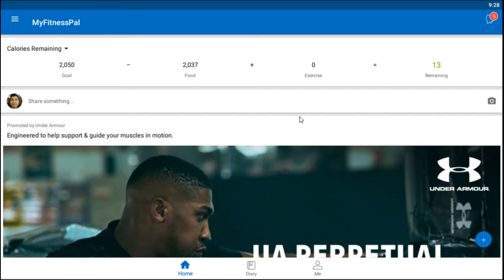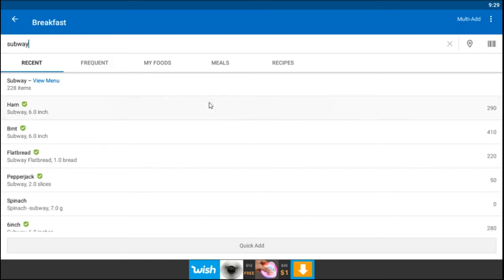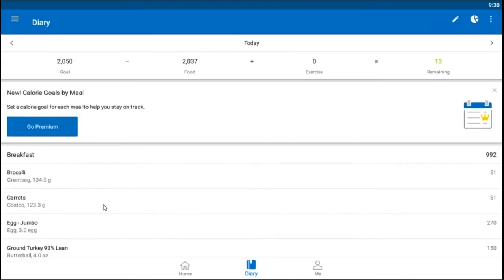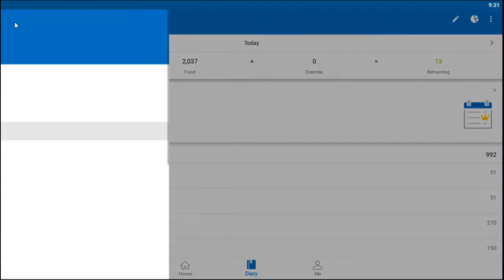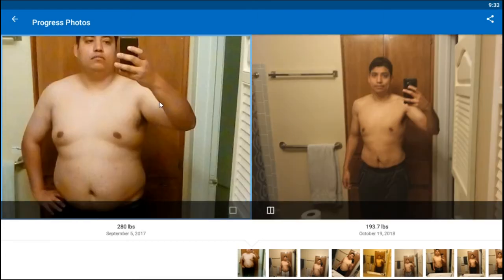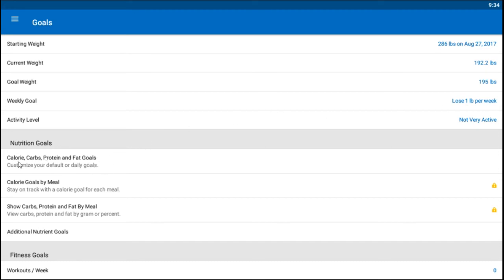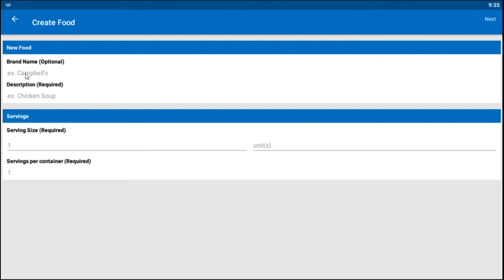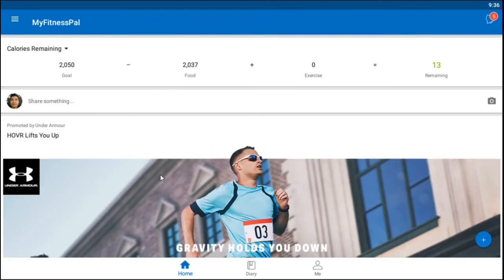Basics Of MyFitnessPal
GitHub Here are the basics to MyFitnessPal